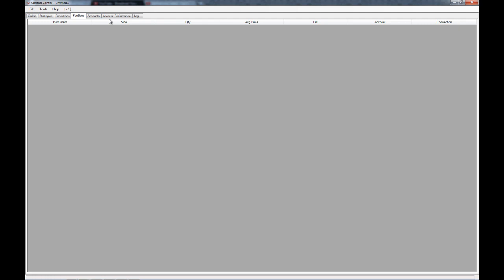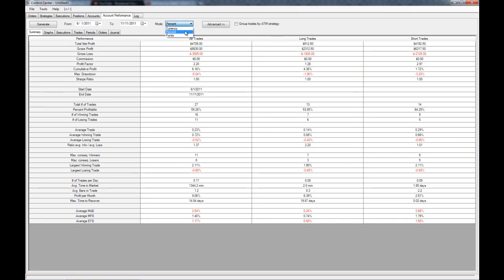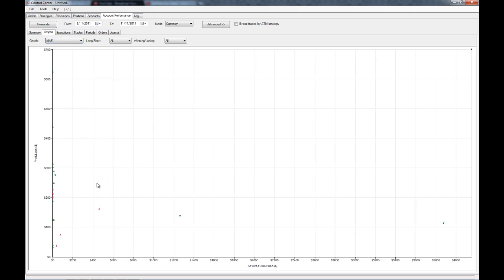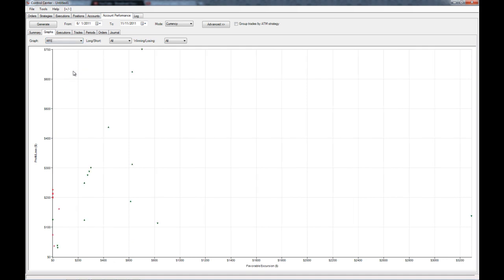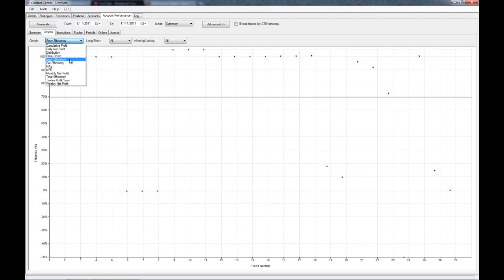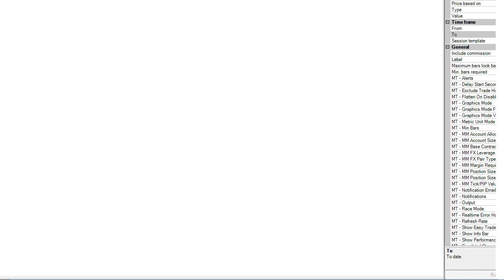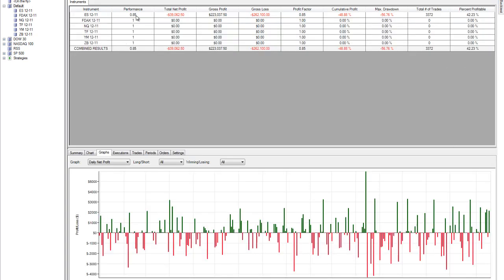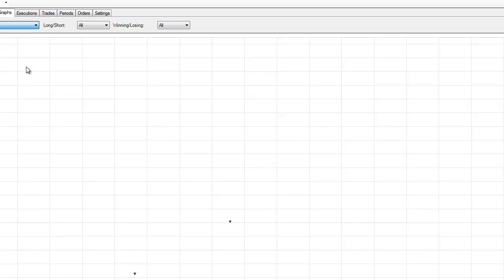Trade Performance | NinjaTrader 7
An overview of the Trade Performance functionality of the NinjaTrader 7 futures trading platform.